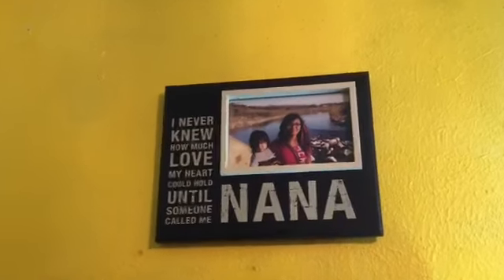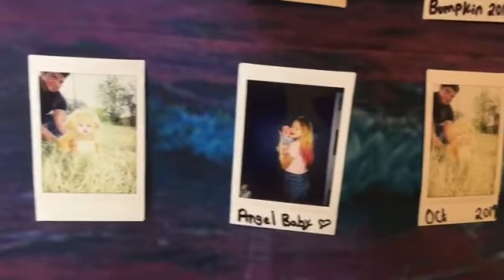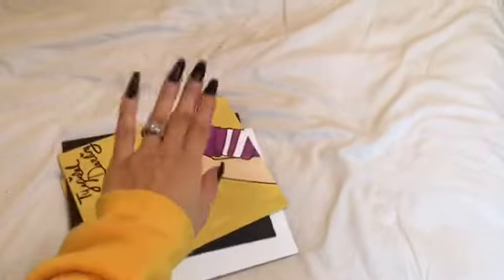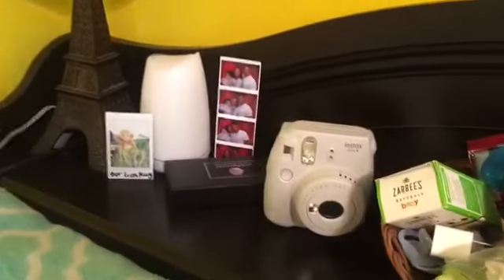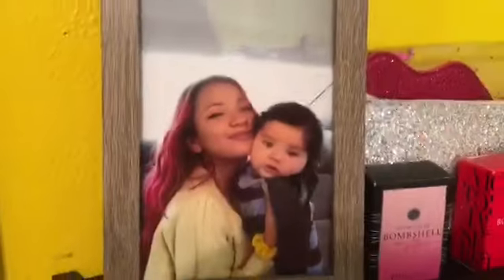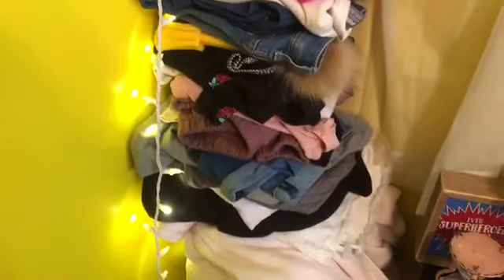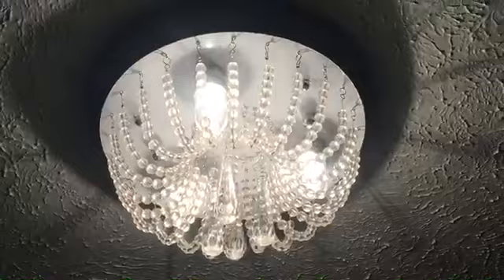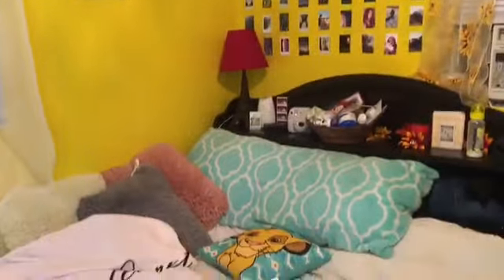𝓡𝓸𝓸𝓶 𝓣𝓸𝓾𝓻 || 2019 𝓣𝓮𝓮𝓷 𝓜𝓸𝓶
𝓕𝓲𝓻𝓼𝓽 𝓡𝓸𝓸𝓶 𝓣𝓸𝓾𝓻 𝓞𝓷 𝓜𝔂 𝓒𝓱𝓪𝓷𝓷𝓮𝓵 💛 , 𝓘 𝓗𝓸𝓹𝓮 𝓨𝓸𝓾 𝓛𝓲𝓴𝓮𝓭 𝓣𝓱𝓲𝓼 𝓥𝓲𝓭𝓮𝓸! 𝓘 𝓓𝓸 𝓢𝓱𝓪𝓻𝓮 𝓜𝓲𝓷𝓮 & 𝓜𝔂 𝓕𝓲𝓪𝓷𝓬é𝓼 𝓑𝓮𝓭𝓻𝓸𝓸𝓶 𝓦𝓲𝓽𝓱 𝓞𝓾𝓻 6 𝓜𝓸𝓷𝓽𝓱 𝓞𝓵𝓭 𝓑𝓪𝓫𝔂 𝓑𝓸𝔂👶 , 𝓐𝓼 𝓨𝓸𝓾 𝓒𝓪𝓷 𝓣𝓮𝓵𝓵 𝓕𝓻𝓸𝓶 𝓣𝓱𝓲𝓼 𝓥𝓲𝓭𝓮𝓸 𝓘 𝓛𝓸𝓿𝓮 𝓟𝓸𝓵𝓪𝓻𝓸𝓲𝓭𝓼 & 𝓟𝓲𝓬𝓽𝓾𝓻𝓮𝓼 🤍  , 𝓜𝓪𝓴𝓮𝓾𝓹 , 𝓥𝓢🌝 , 𝓨𝓮𝓵𝓵𝓸𝔀 💛 , 𝓟𝓪𝓲𝓷𝓽𝓲𝓷𝓰 🎨 𝓢𝓾𝓷𝓯𝓵𝓸𝔀𝓮𝓻𝓼 🌻 & 𝓡𝓸𝓼𝓮𝓼 🌹.  𝓘 𝓗𝓸𝓹𝓮 𝓣𝓱𝓲𝓼 𝓖𝓲𝓿𝓮 𝓨𝓸𝓾 𝓐𝓵𝓲𝓽𝓽𝓵𝓮 𝓑𝓲𝓽 𝓞𝓯 𝓘𝓷𝓼𝓲𝓰𝓱𝓽 𝓜𝔂 𝓟𝓮𝓻𝓼𝓸𝓷𝓪𝓵𝓲𝓽𝔂 & 𝓢𝓽𝔂𝓵𝓮 ✨.